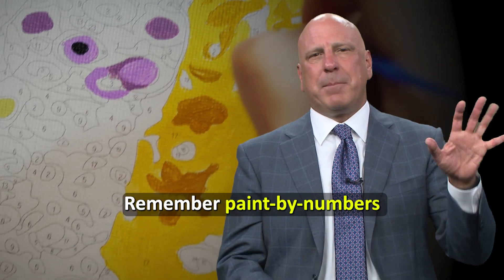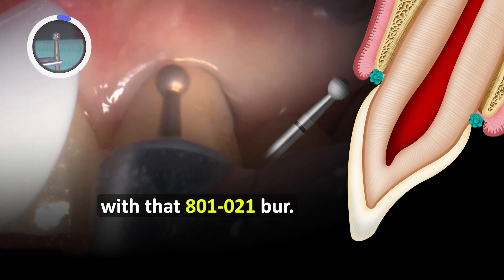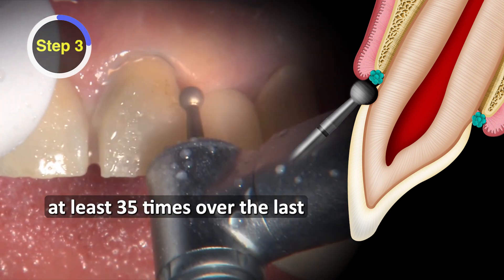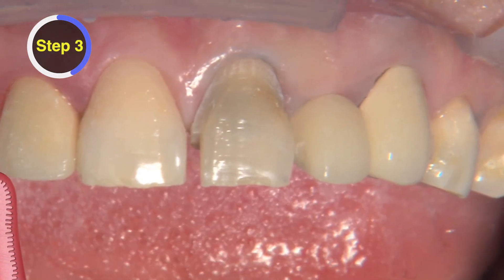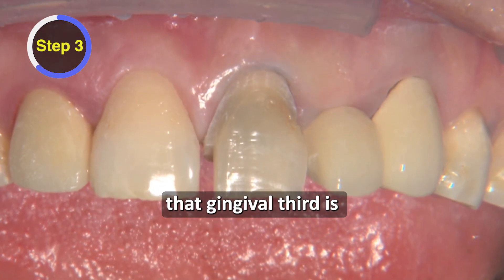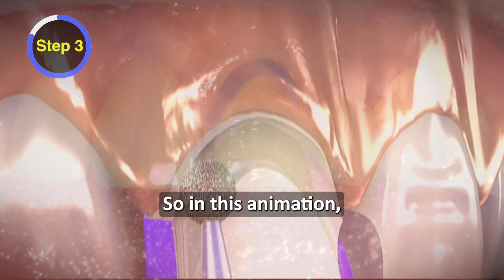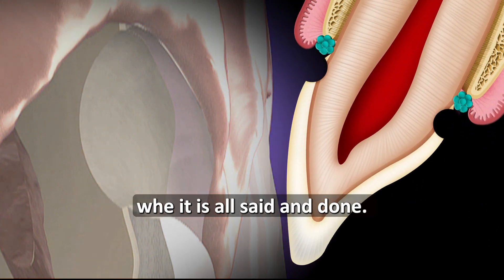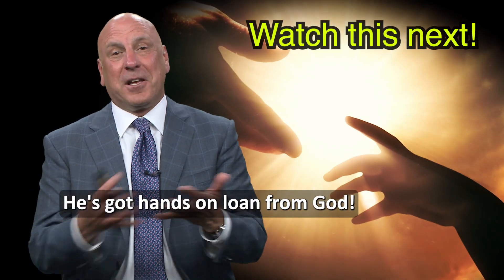WHY I Prepare Gingival Margin FIRST for a Crown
In this third episode of Reverse Preparation Technique for anterior tooth, Dr. DiTolla explains the step 3 of his Reverse Preparation Tecchnique where he prepares the margin of the tooth first.

In this course, he demonstrates a predictable step-by-step technique for crown preparation that is essentially sequenced backwards from what nearly all dentists were taught in dental school. With a focus on precise margination and adequate reduction in critical areas through the use of depth cuts, the Reverse Preparation technique gives dentists a way to prepare teeth that will have their laboratory technician complimenting their preparations.

⏱ TIMESTAMPS⏱
0:00 - Hook
0:19- Step 3: Prepping the margin
1:06 - C-shaped depth cut
1:51 - Animation
2:04 - Conclusion
2:16 - Bonus clip

Executive Producer: Jim Glidewell, CDT
Producer: James Kwasniewski
Director / Camera Operator: James Kwasniewski / Sam Lea
Editing/Graphics: Sam Lea

tooth preparation, dentistry, glidewell, how to prepare anterior tooth, Dr. Ditolla